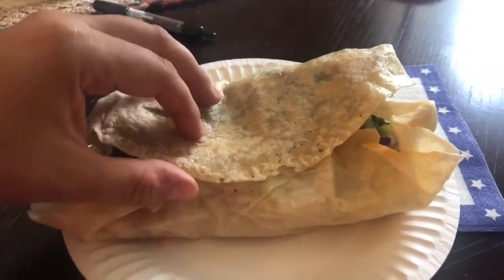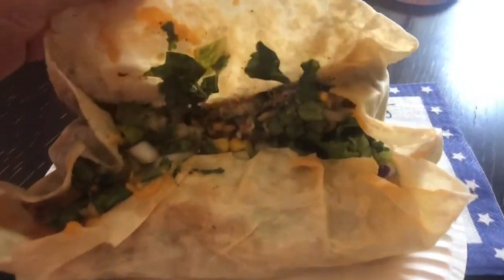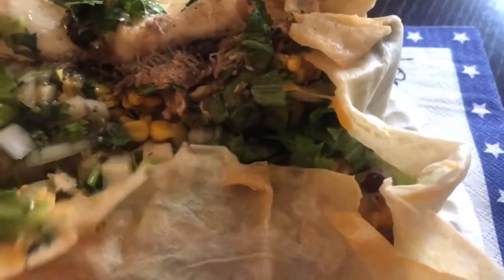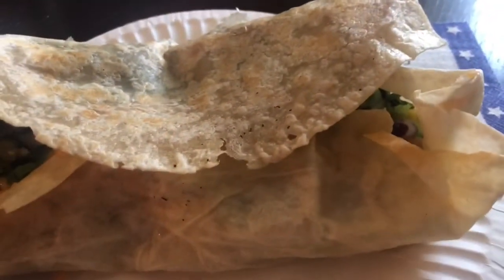Whole Foods Burrito Review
This is a food review video of the Carnitas Burrito at Whole Foods. Some Whole Foods have a hot food bar while others have hot food stations inside. This particular Whole Foods has a Burrito Station.

Check out some of my other food reviews.